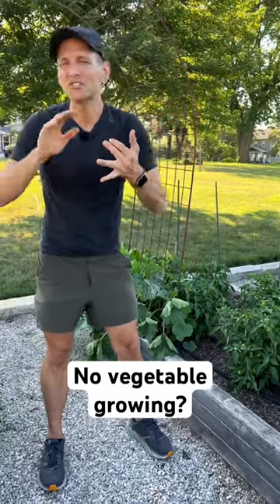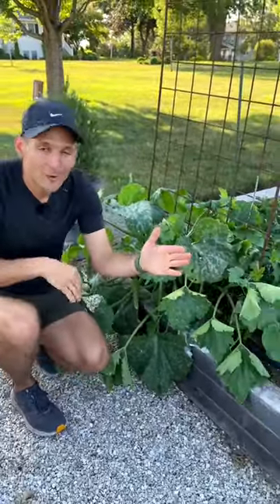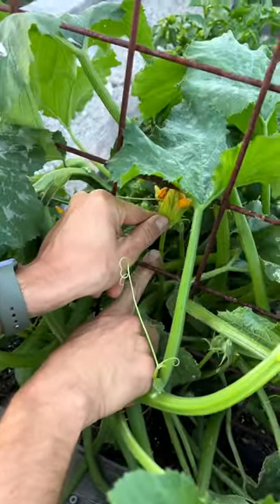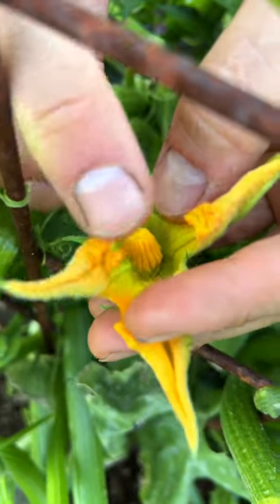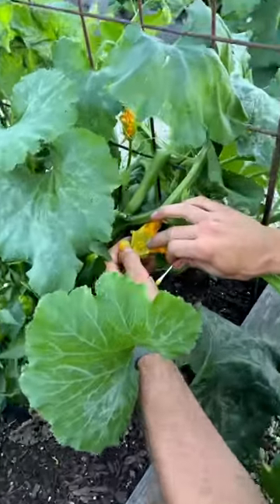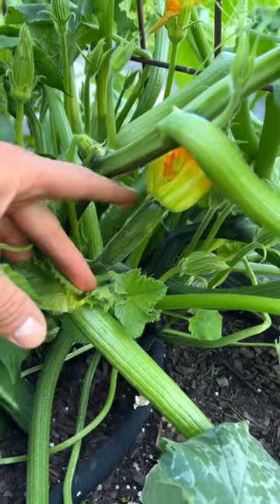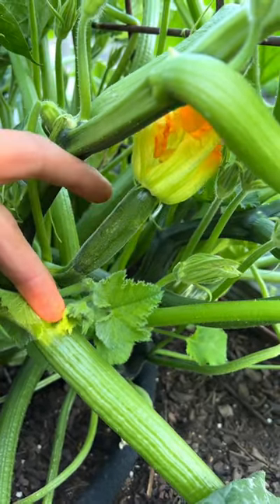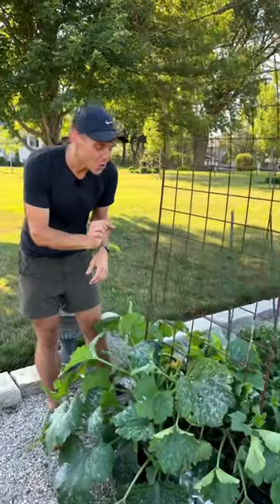If you grow squash or cucumber and have no vegetable, try this out to help out a plant!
If you’re growing squash, zucchini, cucumber, and they’re not producing fruit (or the vegetable), you may need to help nature along. Here’s how you can aid the process of pollinating the female flowers from the male!